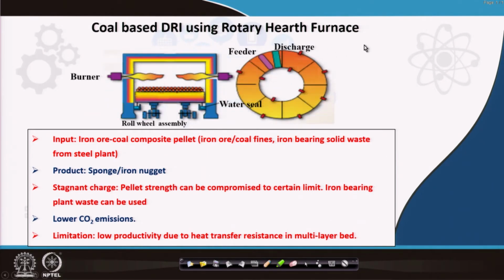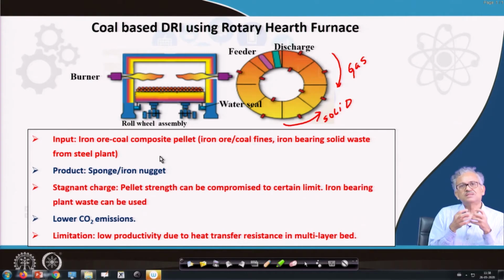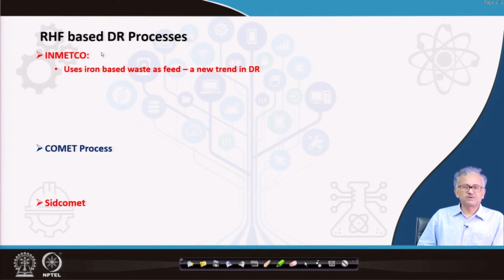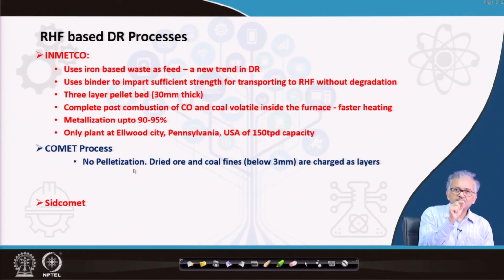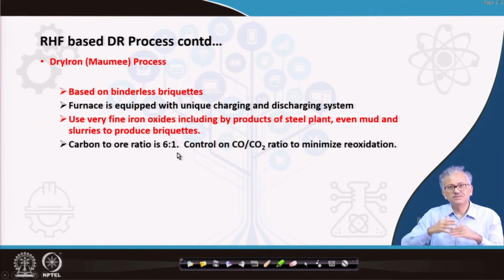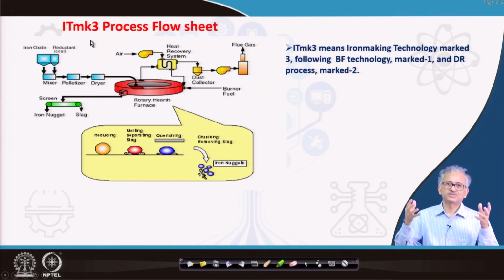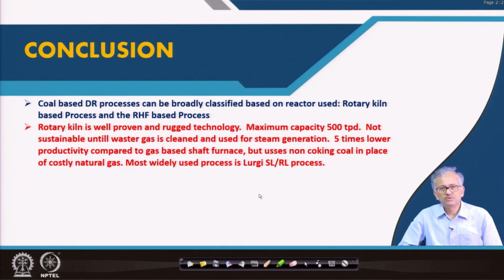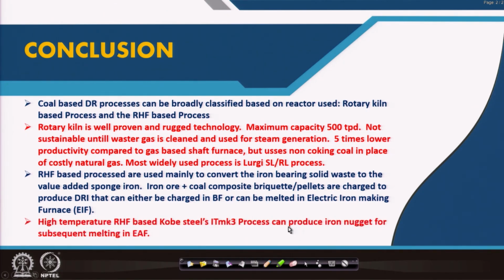Lecture 54: Coal Based DR Processes (continued)